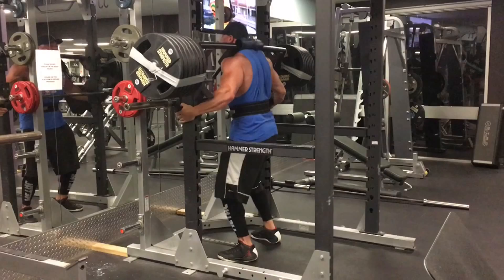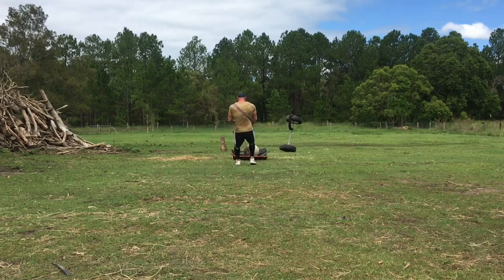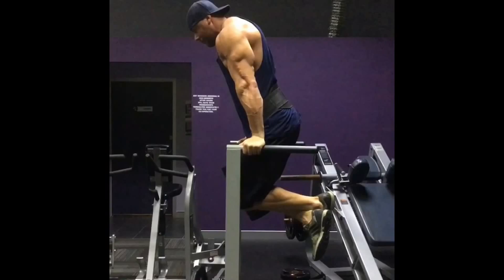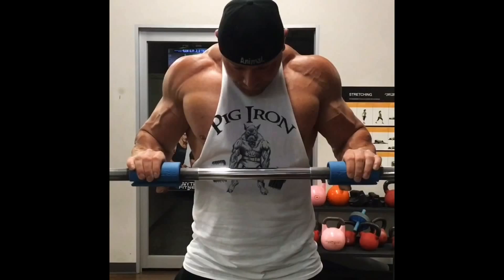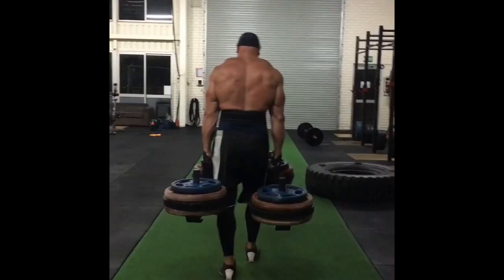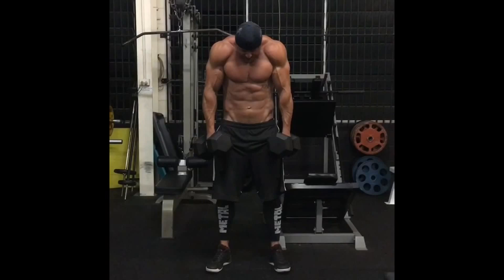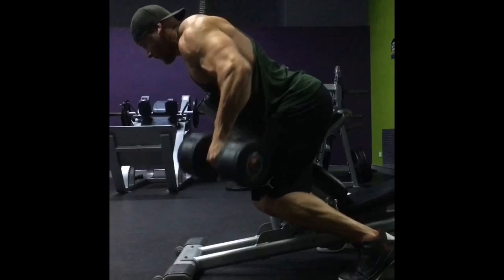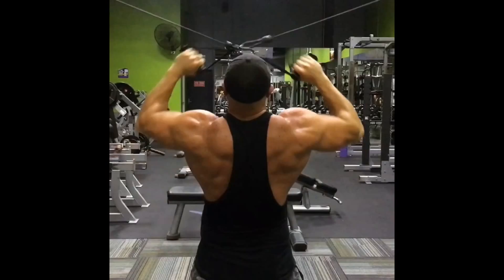Operation400 Week 13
In this weeks video Josh breaks down Tom's training in explicit detail discussing every single set, rep & weight used.  This is Tom's last week of a negative calorie balance--next week the surplus begins!